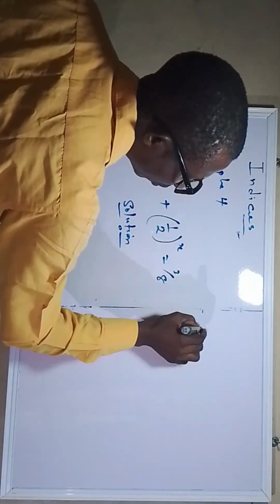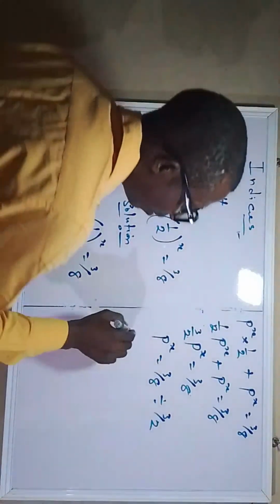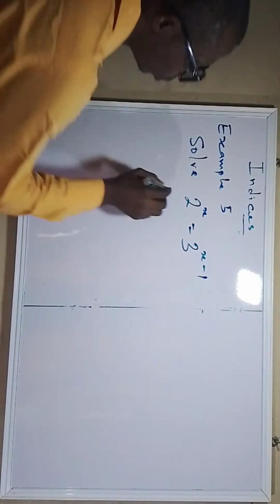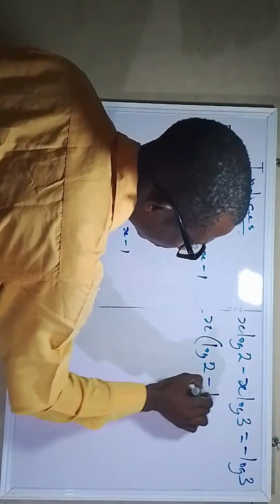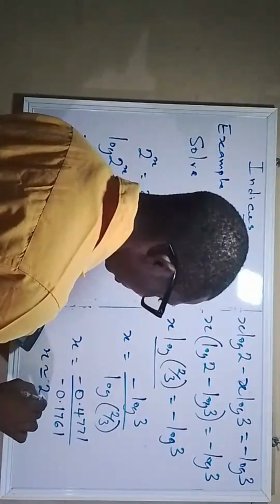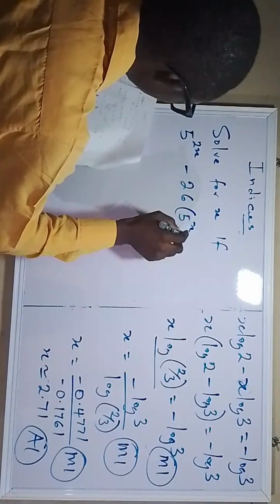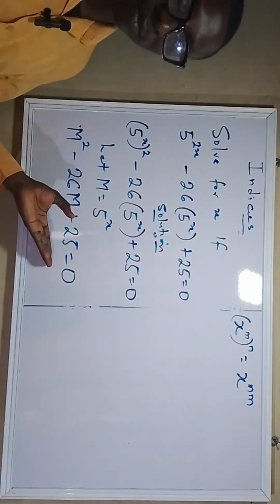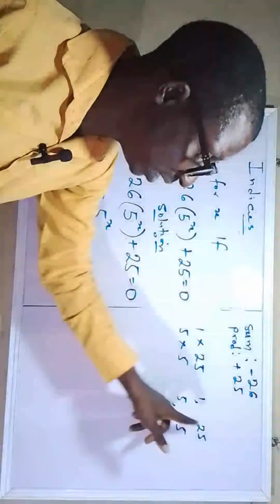Mathematics with Mr. Olukorede is live!